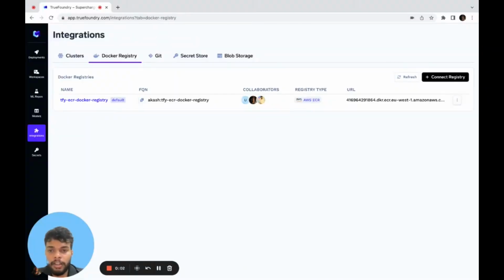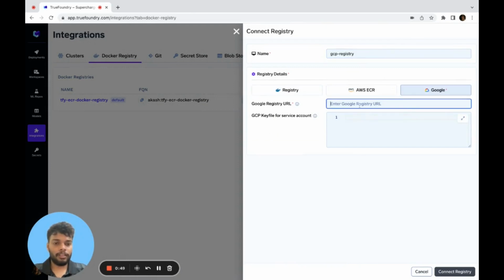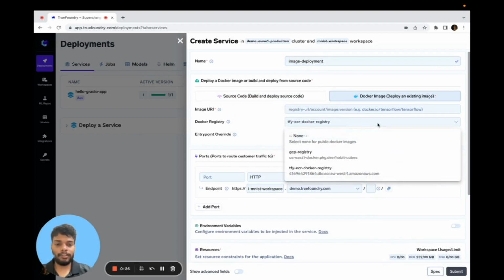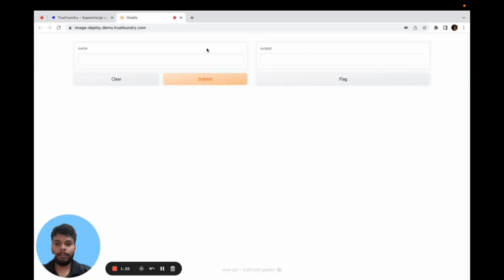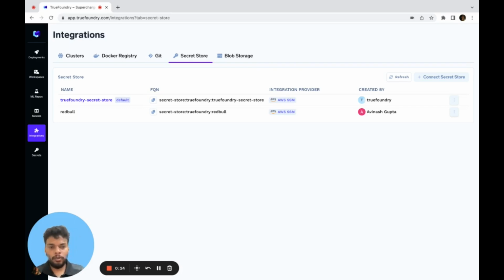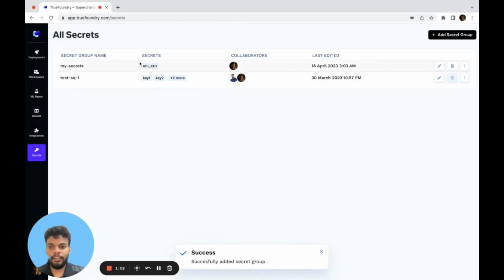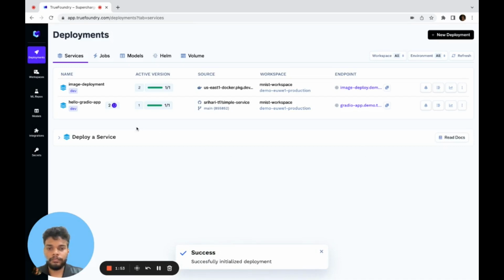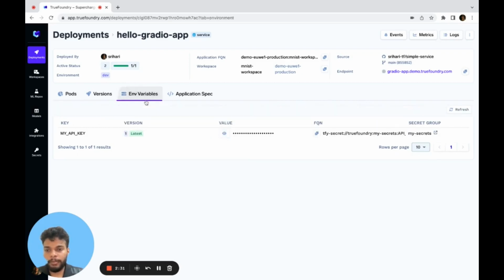4.) Integrating your docker registry and secrets manager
Learn about two powerful integrations offered by TrueFoundry: Docker Registry and Secret Store. Discover how to integrate a Docker Registry, such as Google Artifact Registry, to deploy existing images stored in the registry. We’ll be going through the step-by-step process to connect the registry, specify the image url, and deploy the image to the Kubernetes cluster. Additionally, explore the functionality of the Secret Store, which allows you to securely store and utilize secrets, such as API keys, using AWS SSM or other backends. Create secret groups, assign secret values, and incorporate them as environment variables in deployments.
Hence, unlock the full potential of TrueFoundry's integrations for efficient and secure deployment workflows.

00:00 Integrating Docker Registry
02:12 Checking pods and the endpoint of the image
02:47 Integrating Secret Store

Srihari Radhakrishna is a Senior ML Engineer at TrueFoundry. With a passion for creating exceptional interfaces for ML production, he strives to bridge the gap between complex algorithms and user-friendly experiences. Recognising the potential of generative AI, he is currently immersed in exploring how this cutting-edge technology can revolutionize software development.

We already have a video series of TrueMLTalks in which we interview machine learning industry professionals from companies such as Gong, StichFix, SalesForce, Facebook, Simpl, and others. We provide an insightful understanding of their experiences managing complex ML pipelines and developing successful best practices, making it a valuable resource for professionals looking to stay current on the latest advances in the field. We’ll be covering more topics around ML, MLOps and the future of AI in general while showcasing the usecases of our platform in this journey.

ABOUT TRUEFOUNDRY

TrueFoundry is a cross-cloud machine learning deployment PaaS that enables enterprises to speed up model testing and deployment while maintaining full security and control for the Infra/DevSecOps team. We enable machine learning teams to deploy and monitor models in 15 minutes with 100% reliability and scalability, saving money and allowing models to be released into production faster, resulting in genuine business value. We deploy on the customer's infrastructure, taking data privacy and other security concerns into consideration.